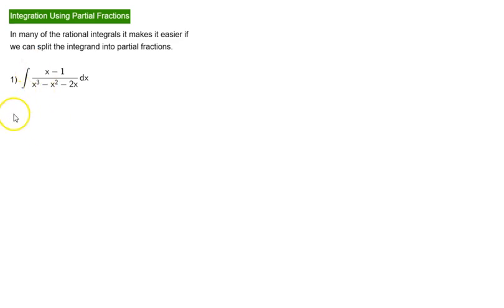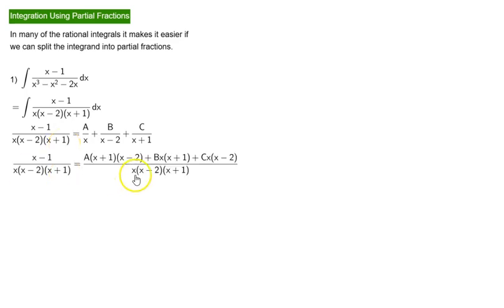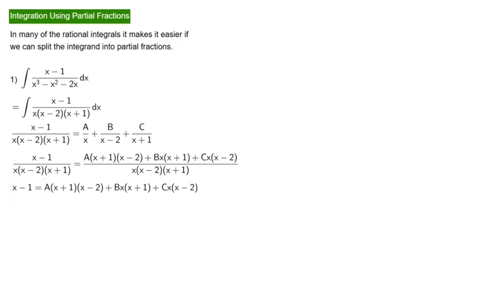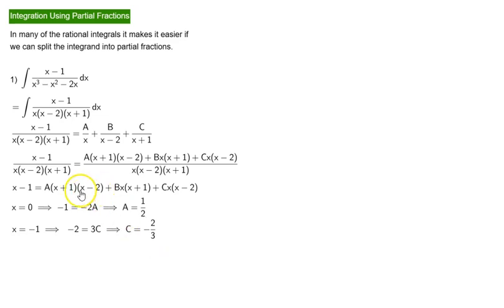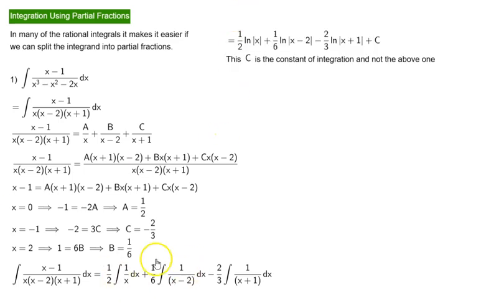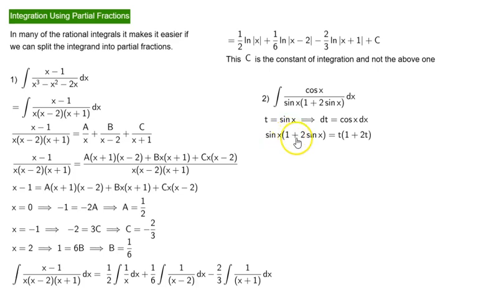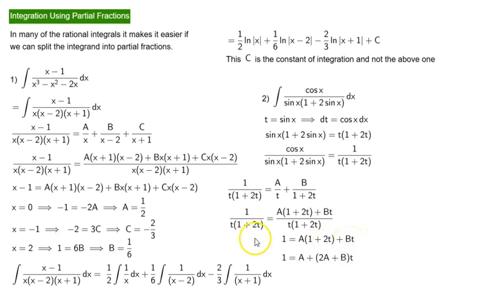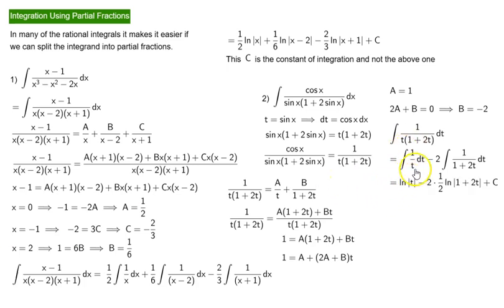019 - Integration Using Partial Fractions